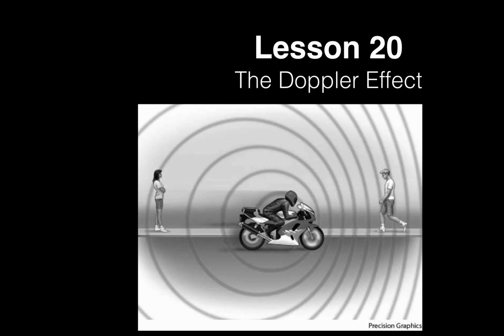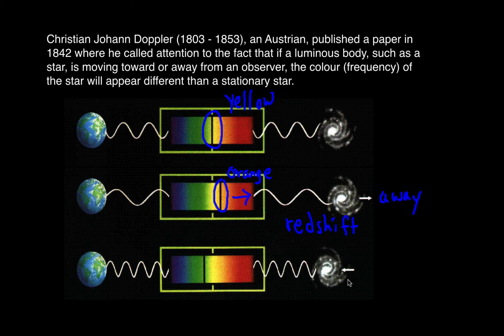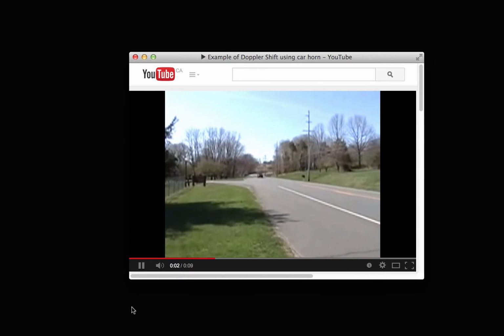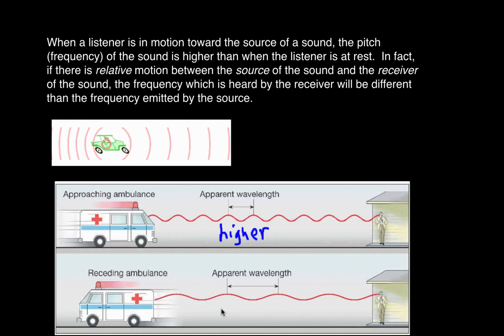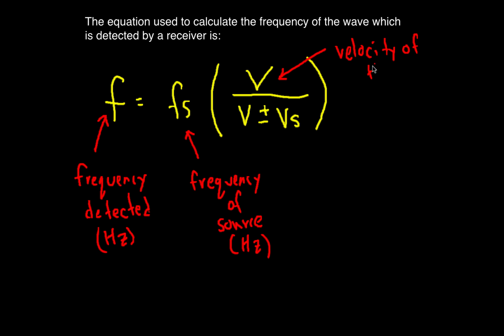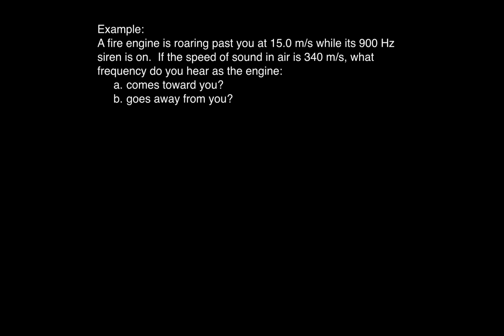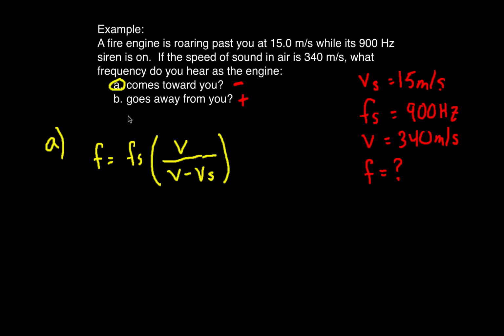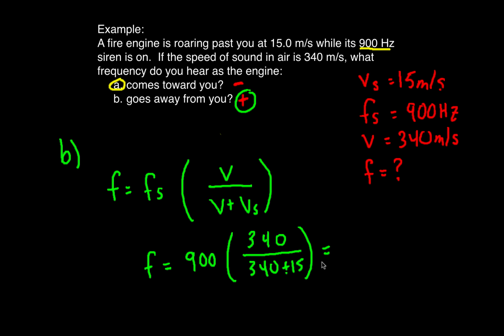Physics 20 Lesson 21: The Doppler Effect